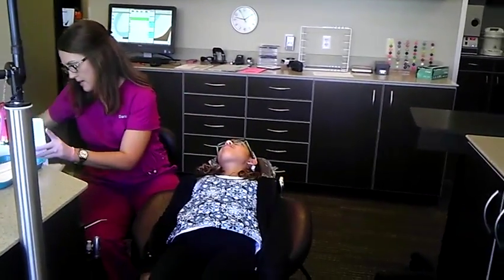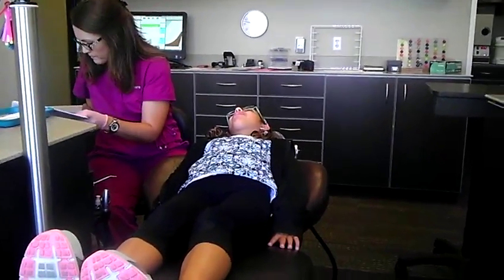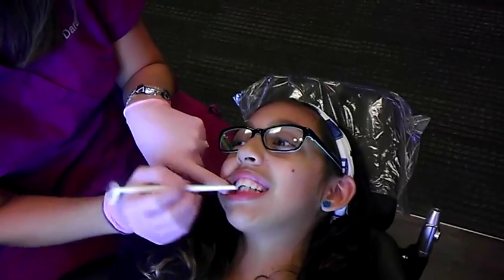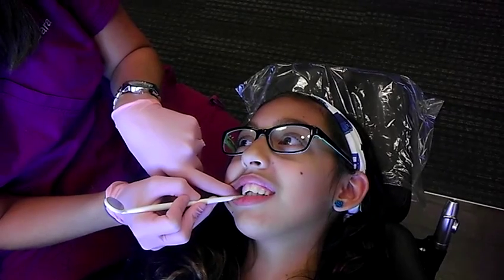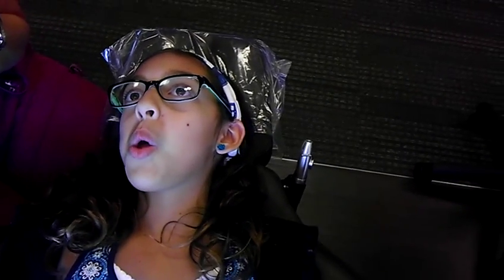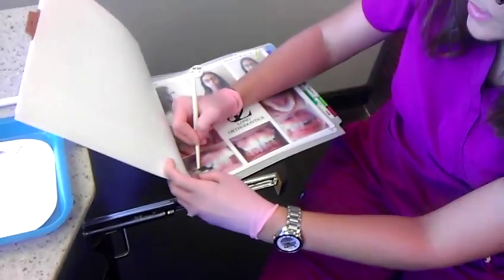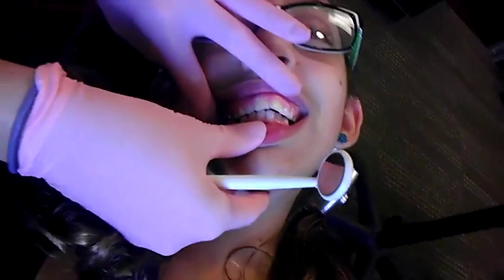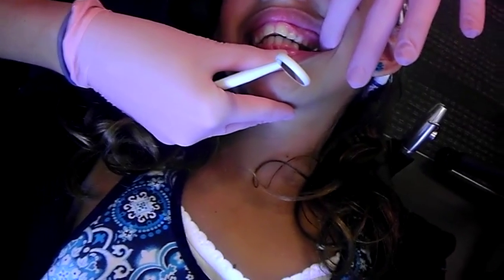BeBe Dental investigations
BB in the chair